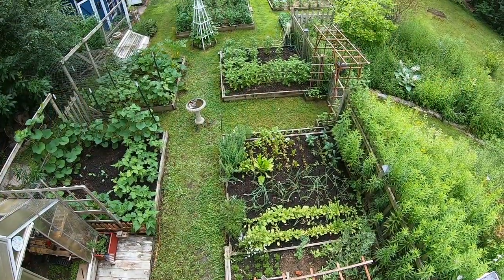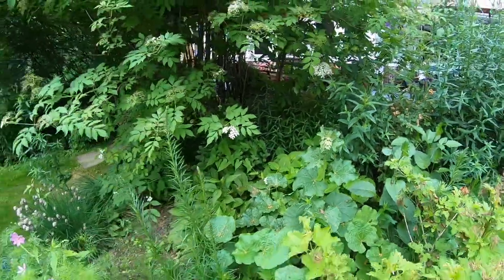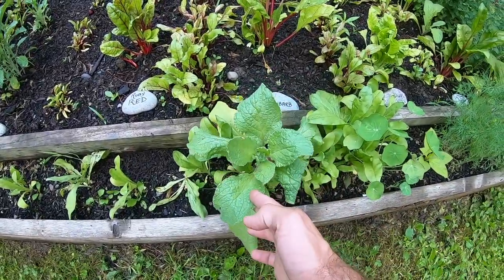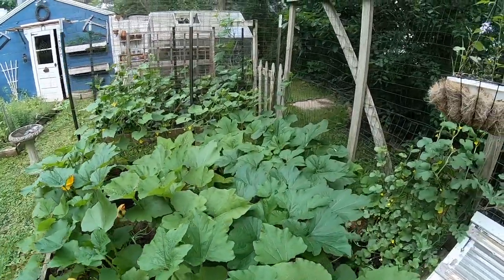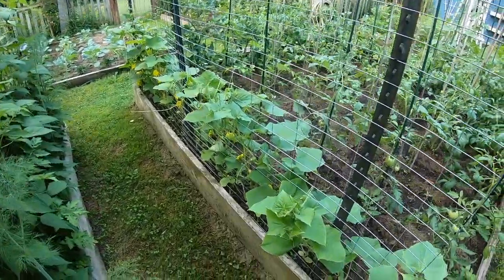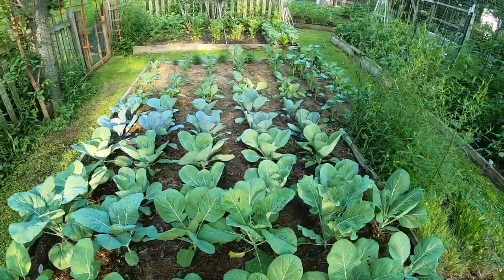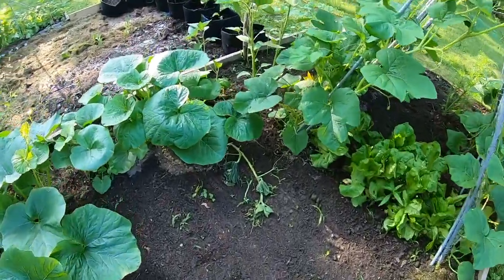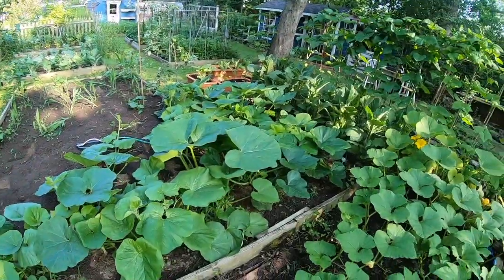Episode 60: June Tour 2021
Yay! June has been a very productive month in the garden... I've been as productive as I could possibly be with the school year winding down, and in turn, the garden has ramped up it's production! Come see how my garden is doing... and you'll finally get to see what has now found a new home in the polytunnel!